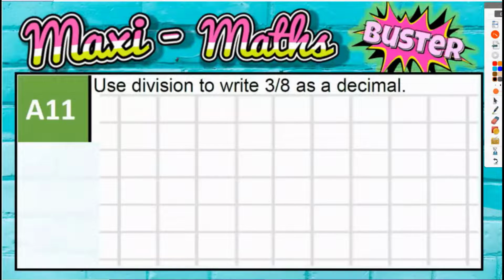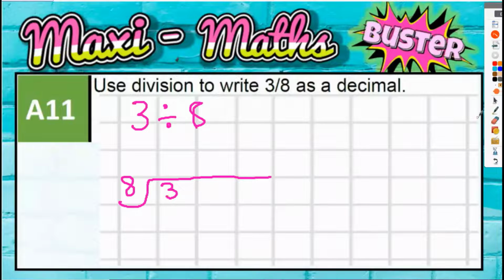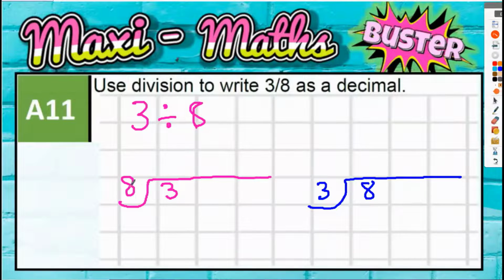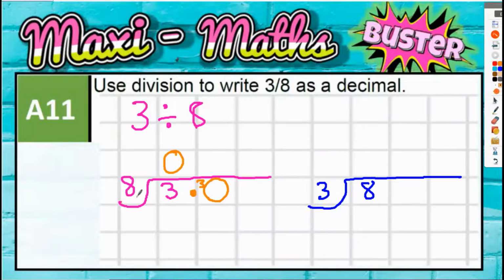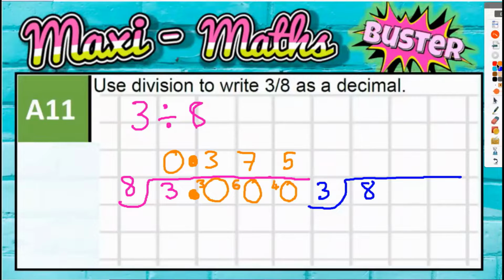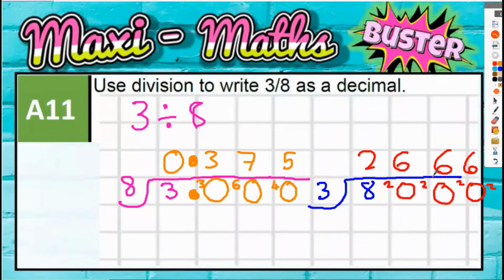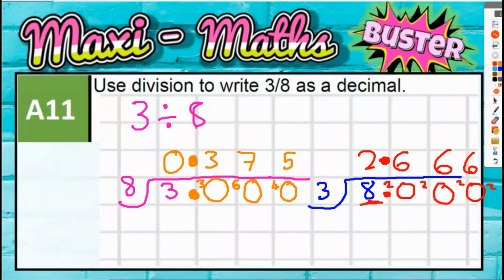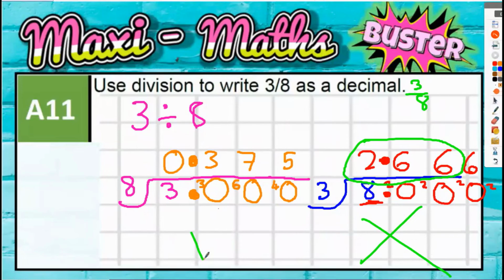8B4QA11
Convert any fraction to decimal using short division